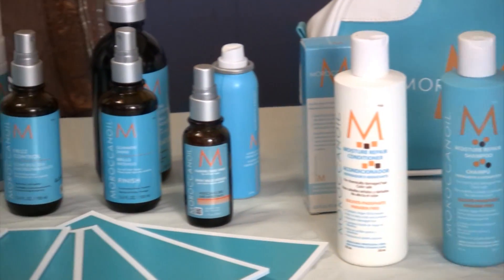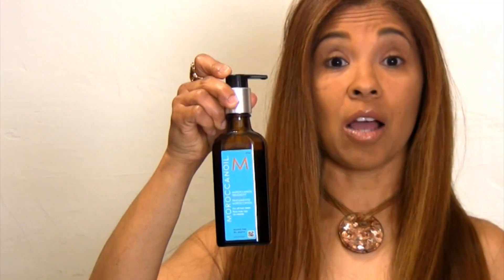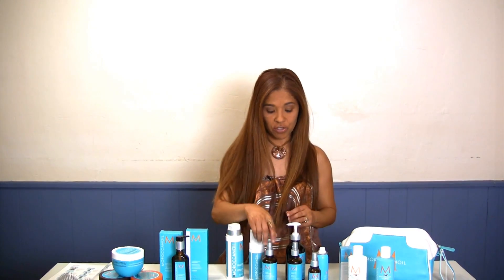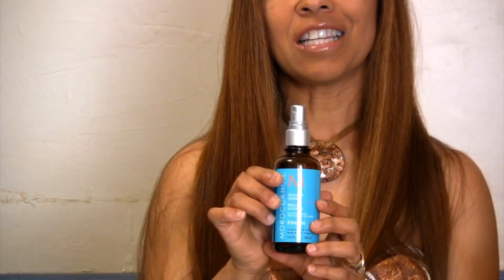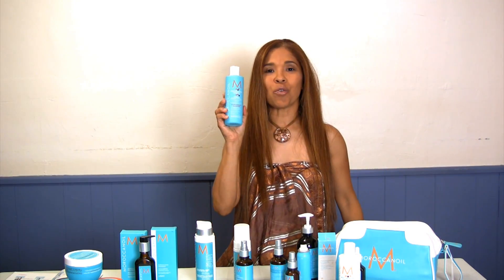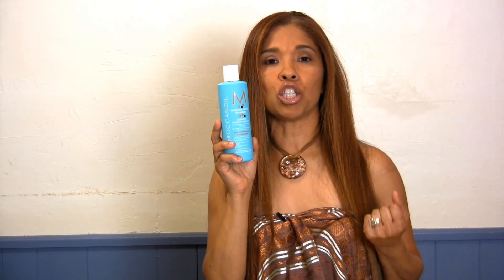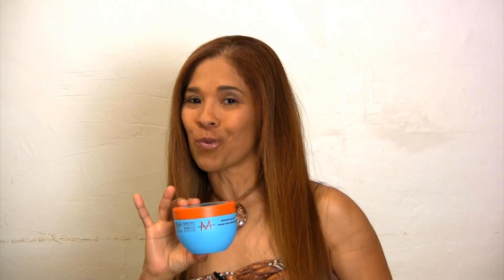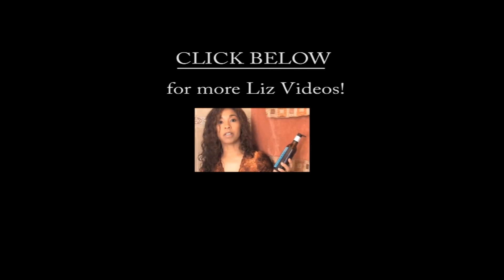About MOROCCAN OIL Hair Products , with Lizbeth Muller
Come and LIKE ME on FaceBook !
I'm back ! Thank you for all the well wishes while i was gone. It's been a while, but I'm ready to bring your more brand new videos on hair care. Today's video is all about Moroccan Oil and the amazing line of products that they have (No they're not paying me to endorse their line :) But I sure do love their products). And if you DON'T like what you see, tell them it was a Michelle Phan video :) (Just kidding, Michelle!) ;) xxxooo... Liz

(Used with permission as stated on his site below)